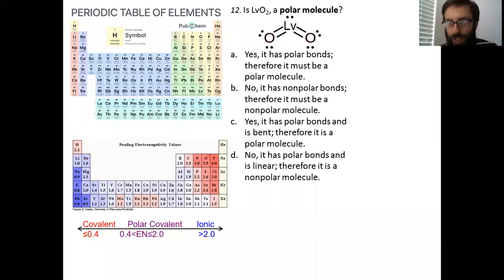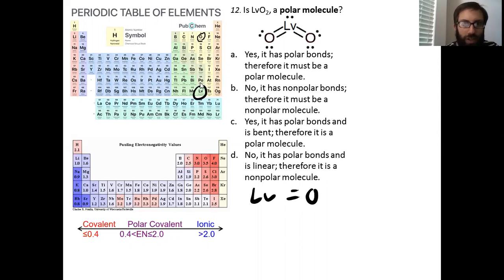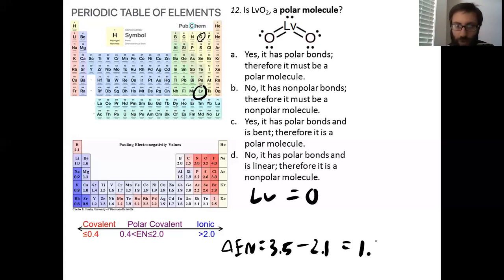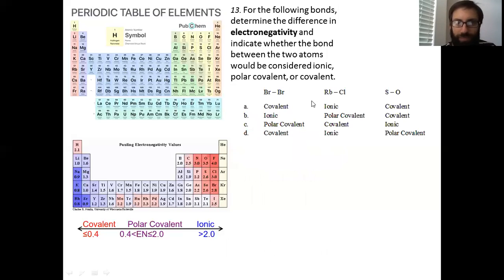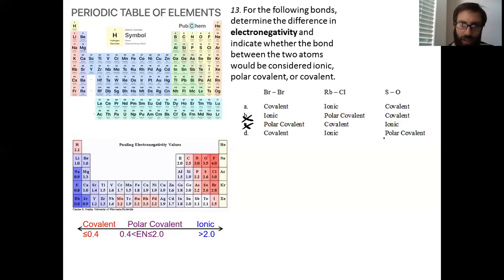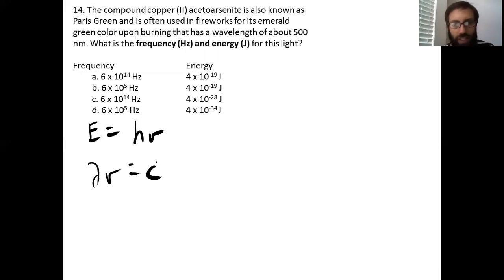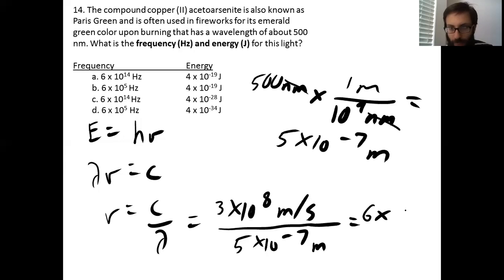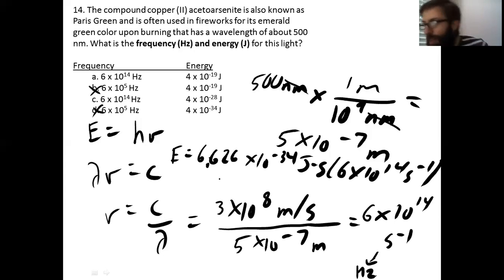Exam 3 Key Questions 12-14